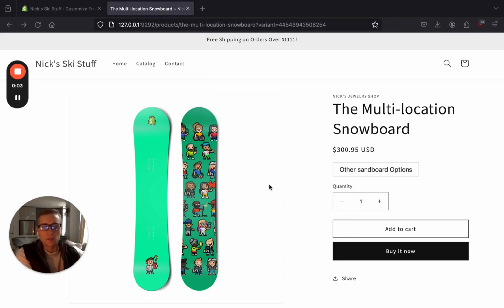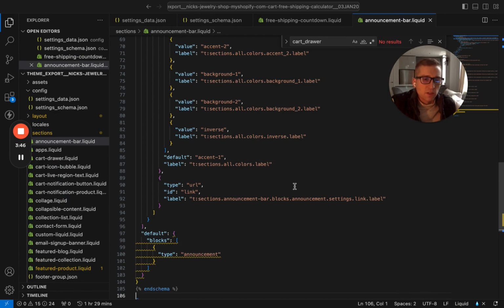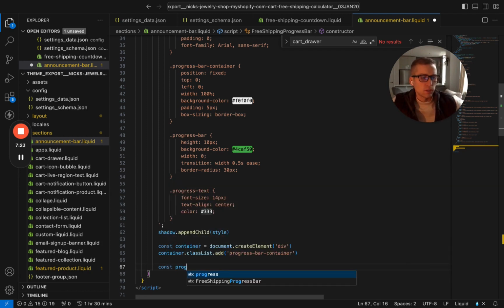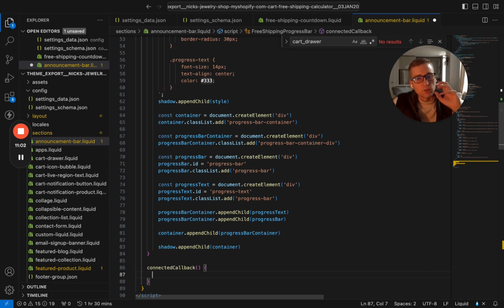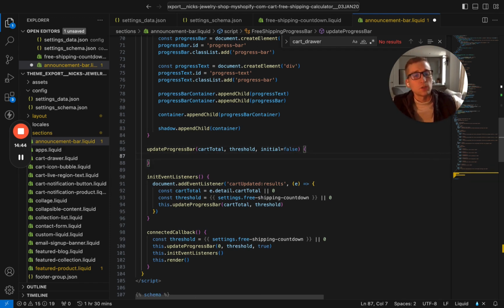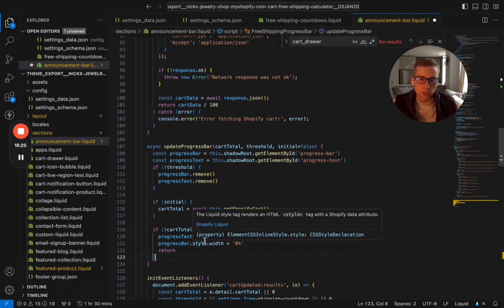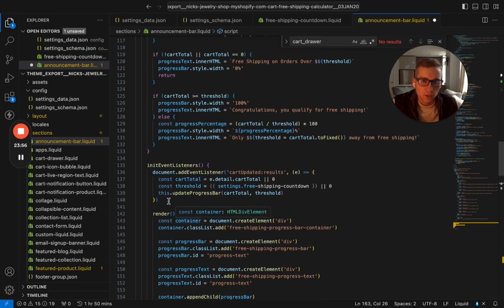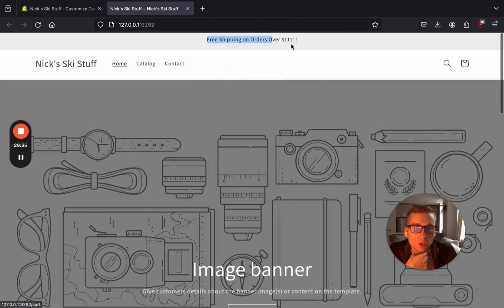Learn Shopify Theme Dev: Announcement Banner - Free Shipping Progress Bar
Ready to master Shopify theme development? This is a part 2 of Free Shipping Thresholds which aims to enhance the customer experience further with a progress bar at the top of the store indicating the proximity to the free shipping threshold.

To do this we utilize the Announcement Bar that already exists and add our custom web component using JavaScript, HTML and CSS.